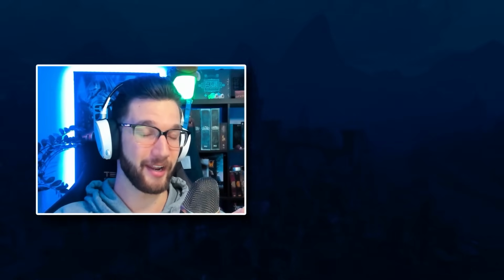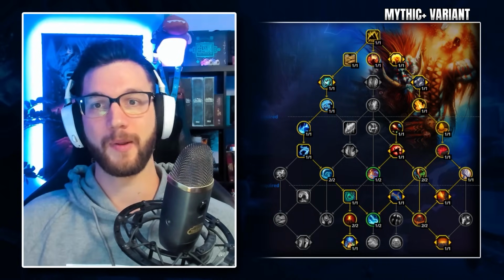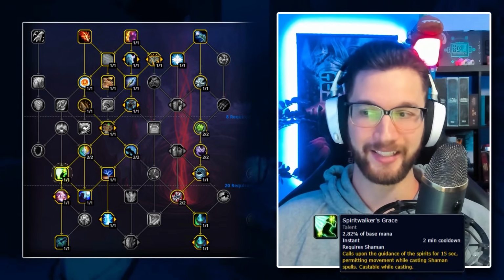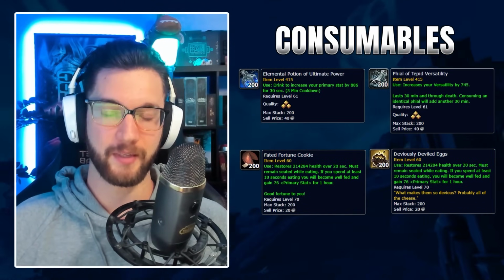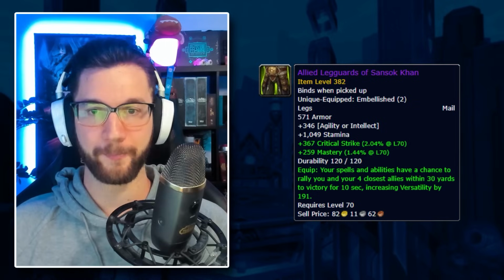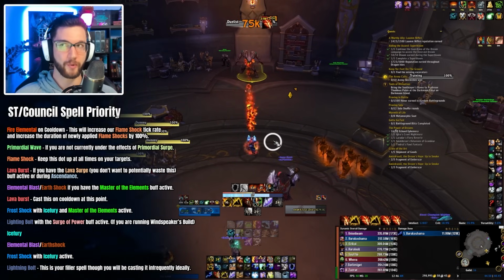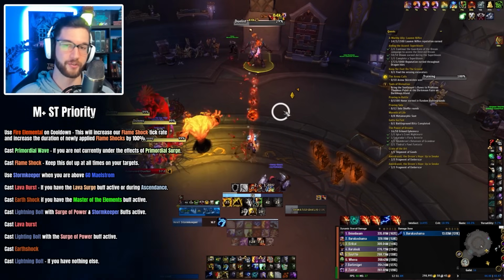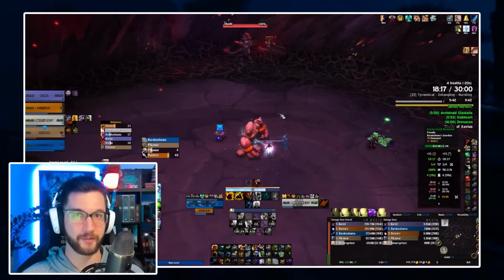[PATCH 10.2] ELEMENTAL SHAMAN 🔥 RAIDING & MYTHIC + GUIDE 🌋FOR SEASON 3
Talent Builds:
Mythic +: BYQA7dFHISiZRvWu4x4NMgmZAAAAAAAg0SrIJlkACSjSUSLJOQOAAAAAAgSASJJkGpg0SSKKBKJEBIA

Single Target Raid:
BYQA7dFHISiZRvWu4x4NMgmZAAAAAAAgUSpUSCgDk0SShSgkkEBAAAAAoEQSJJkmASLJpBokQSEIA

Council Raid:
BYQA7dFHISiZRvWu4x4NMgmZAAAAAAAg0SpUSCASLJNKRJlk4ARAAAAAAKBkUSCKiCSLJphASkIBC

00:00 Intro
01:14 Season Changes
04:51 Talents & Builds
16:53 Consumables & Stats
20:33 Gearing & Crafts
25:33 Rotation & Gameplay
34:34 Add-ons & Weakauras
38:07 Tips & Tricks
40:36 Comic Sans the end